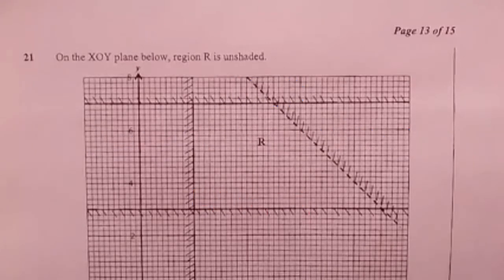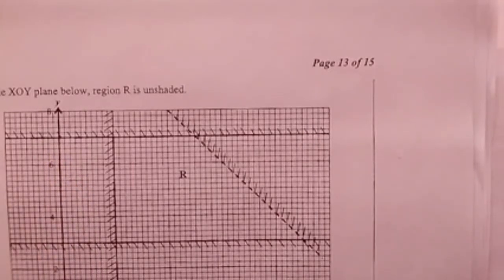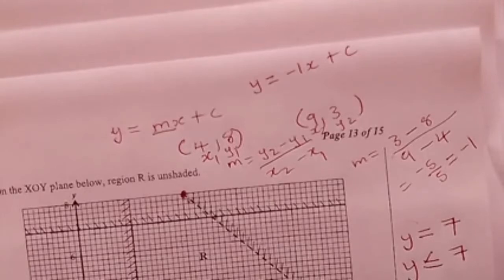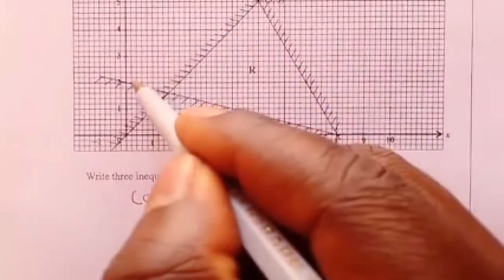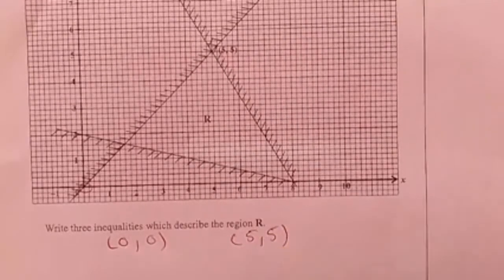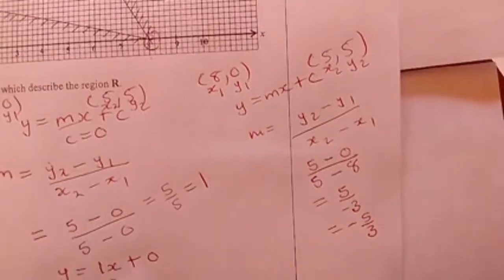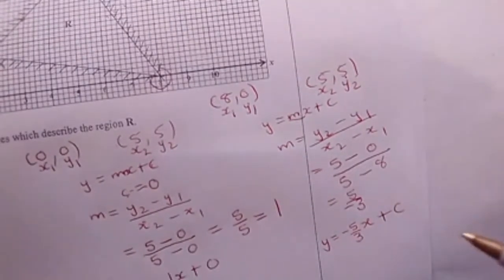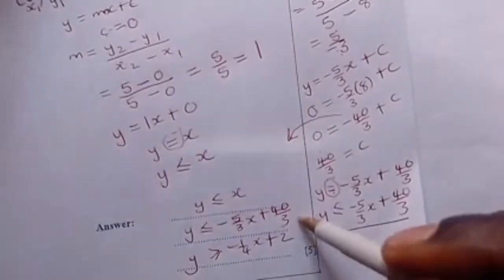Understanding Linear Programming Part 2. +263774 504 968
Innocent Mapanda Tutorials